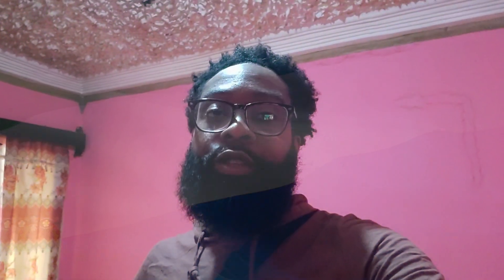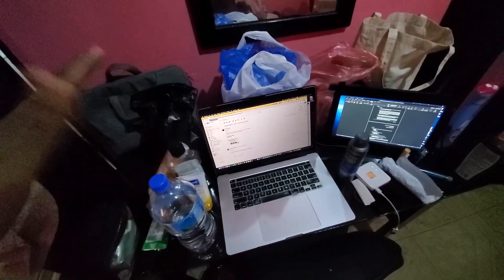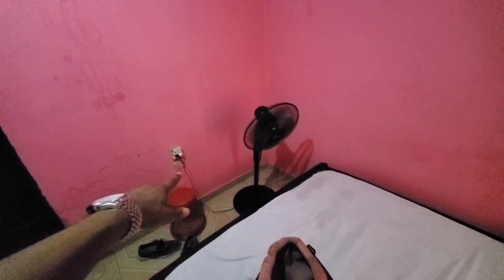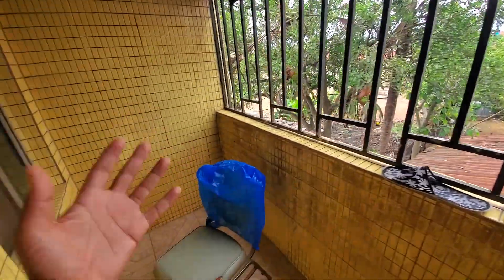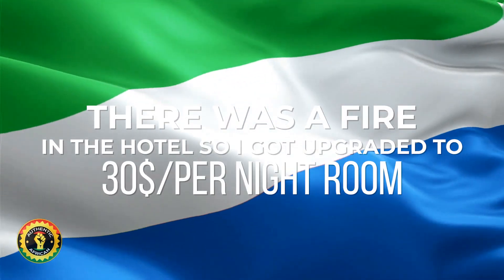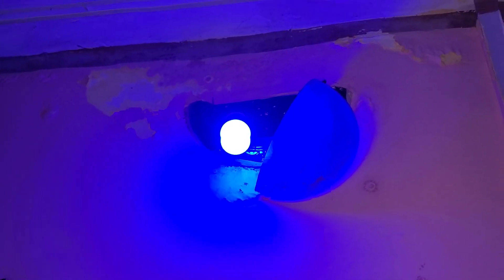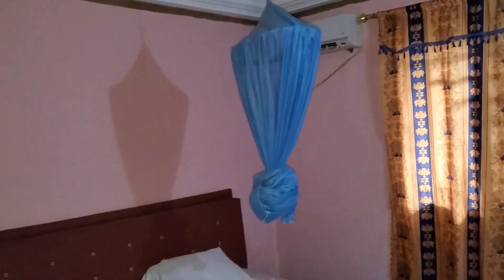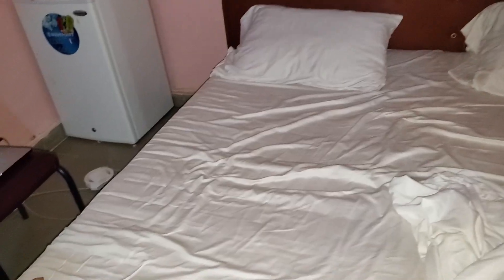$25 per day at The Best Hotel In Bo, Sierra Leone? | Sahara Hotel Tour | Authentic African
There was a FIRE🔥! Exclusive inside tour of the best Hotel in Bo, Sierra Leone!! I give you a full tour. The first room is not the best one they have but it was the one I was given on short notice. After the fire, I got one of the more deluxe rooms.

00:00 - This is what $25 will get you
00:18 - Intro
00:44 - What we are doing today
01:26 - The Entrance at the main gate
02:04 - The First Room Tour
03:45 - The Bathroom, Shower is like a hose, and no HOT WATER!
04:10 - The Terrace for the first room
05:16 - There was FIRE!
06:06 - The Second Hotel Room ($30)
07:12 - What did you think about the rooms?
07:28 - Outro

Have questions or want to collab ✨